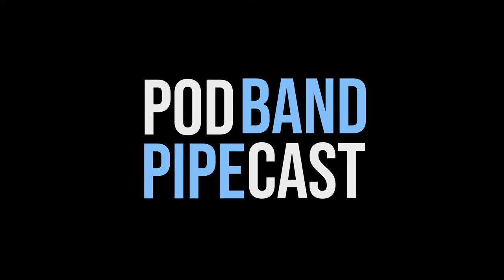EPISODE 58 - Too Much Dew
The Crew continues discussing improvements to pipe banding and the history of Mountain Dew.